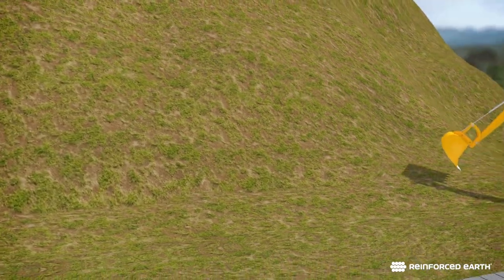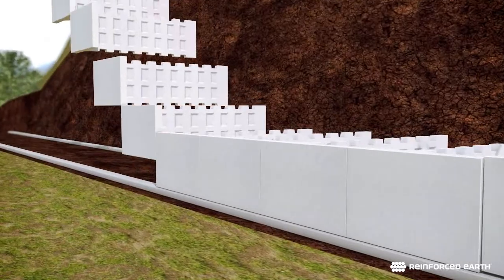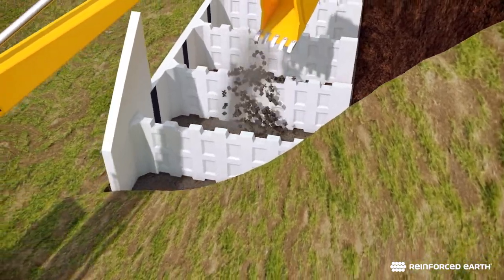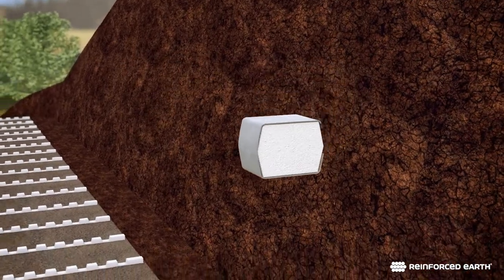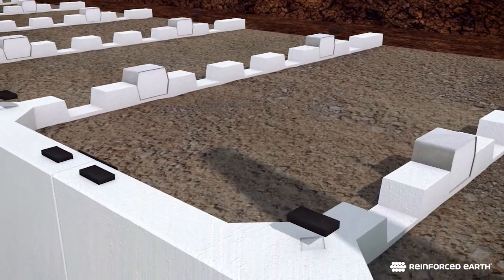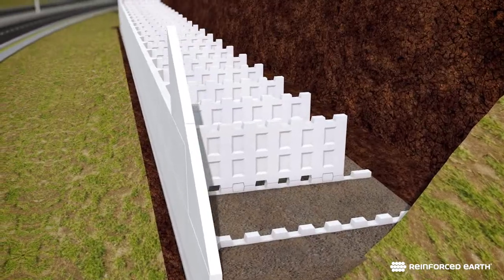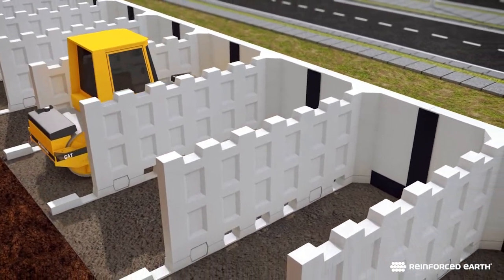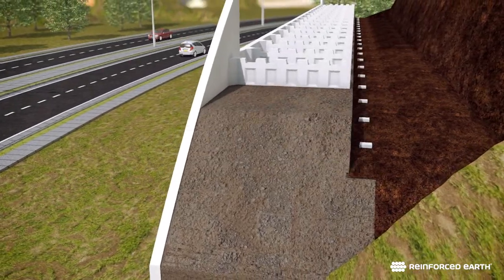T-WALL® Retaining Wall System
A short description of the T-WALL Retaining Wall System, formerly of The Neel Company.